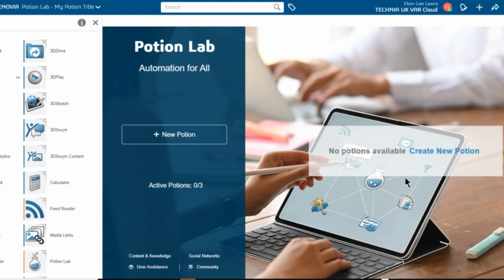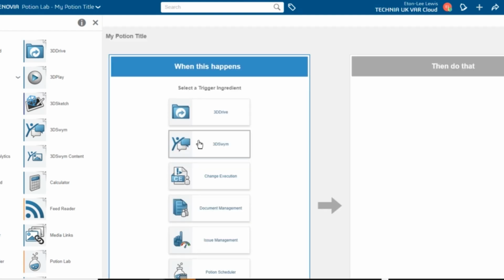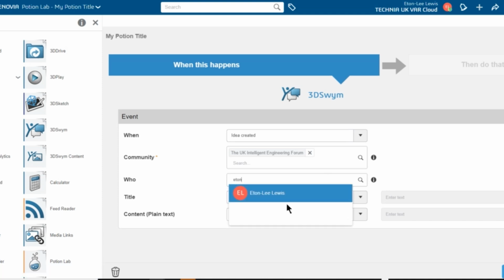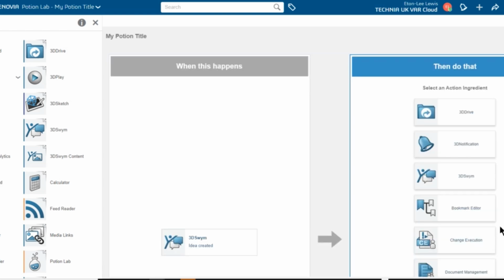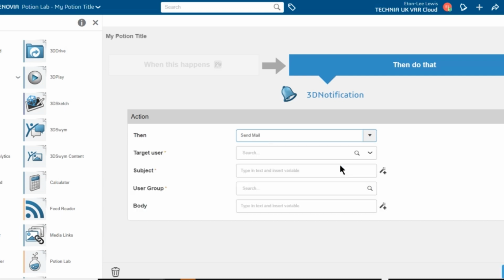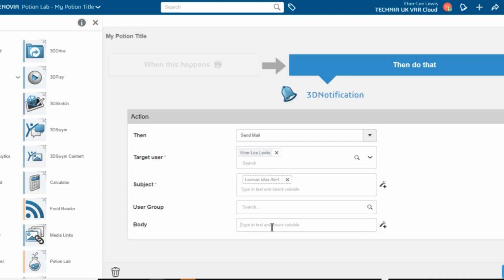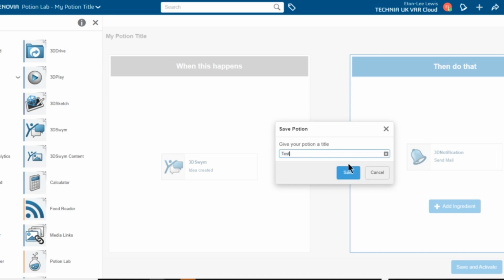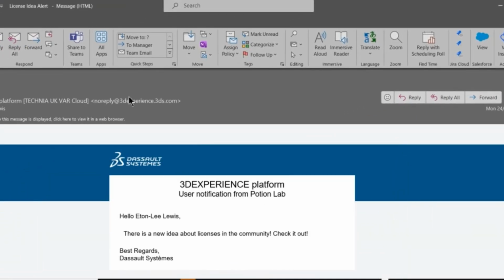3DEXPERIENCE: Power of the PCS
Unlock the power of automation with the Potion Lab app in 3DEXPERIENCE! Learn how to use the PCS role to create custom notifications and automate routine tasks directly from your dashboard.